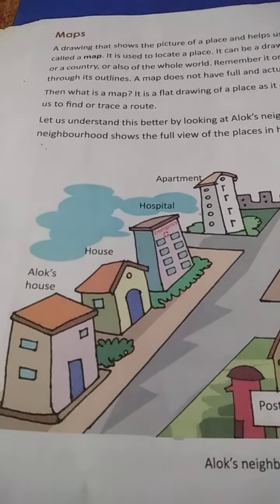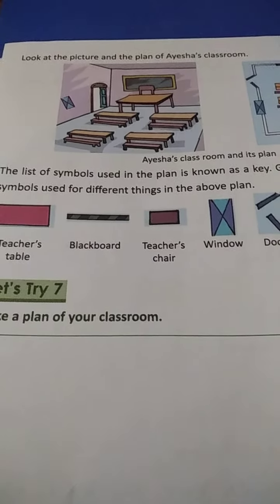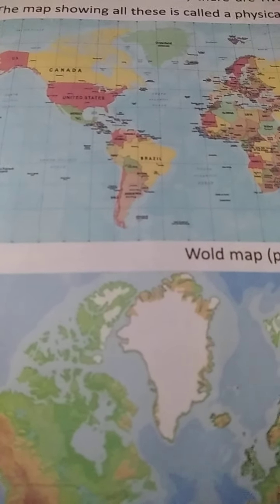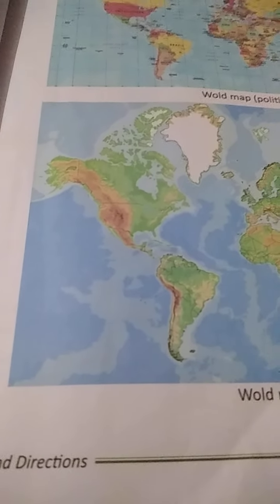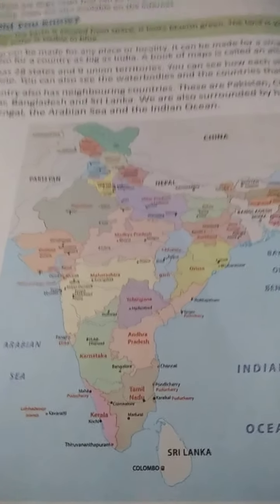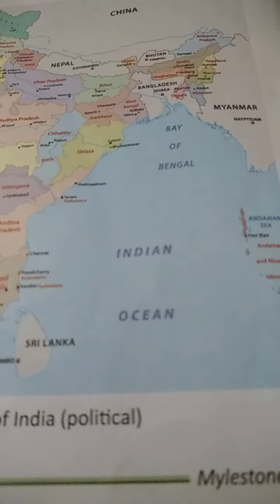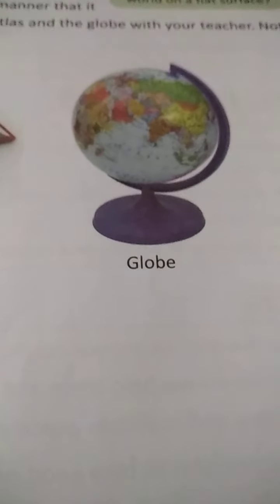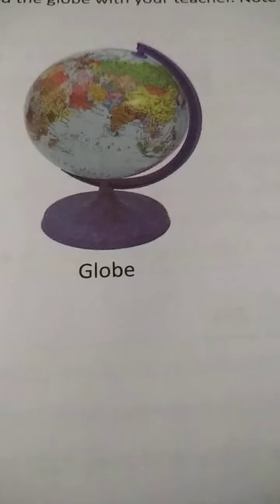Class 3 EVS 13 05 2020